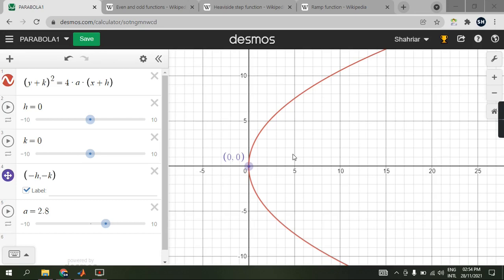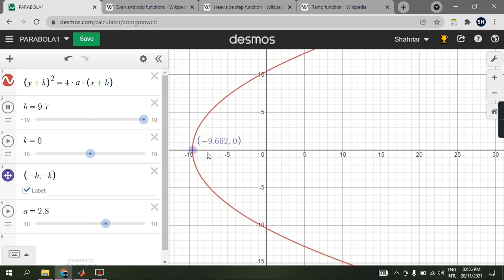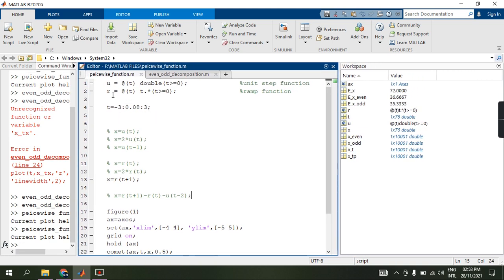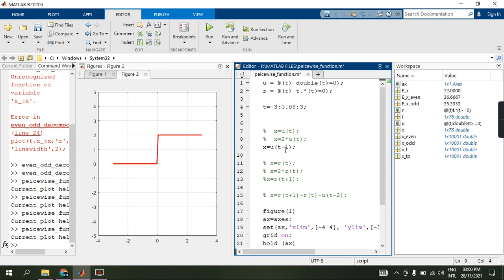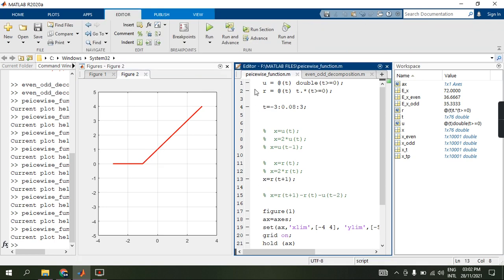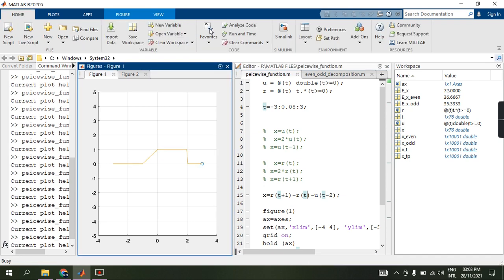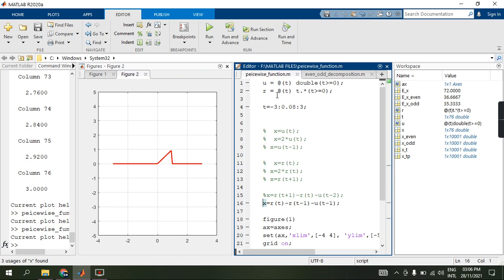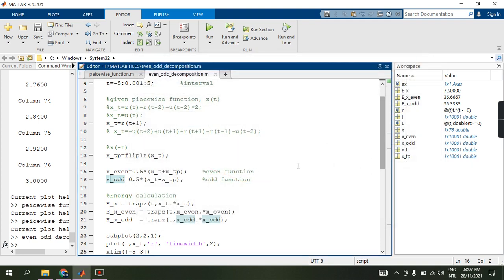Piecewise Function || Shifting & Scaling Operation || Even-Odd decomposition || Signals and Systems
I will try to improve the content & audio quality. Happy learning!